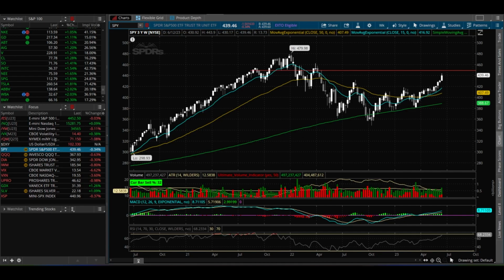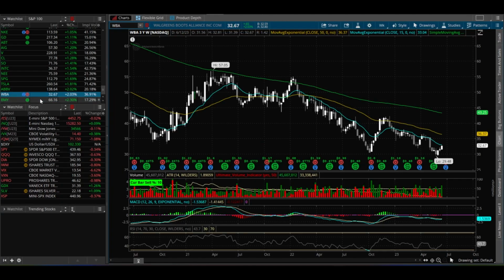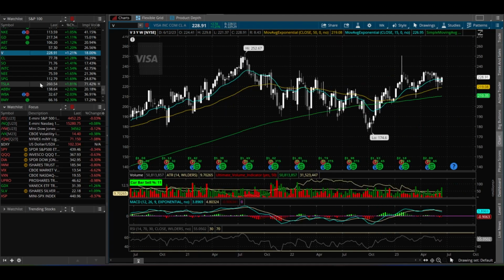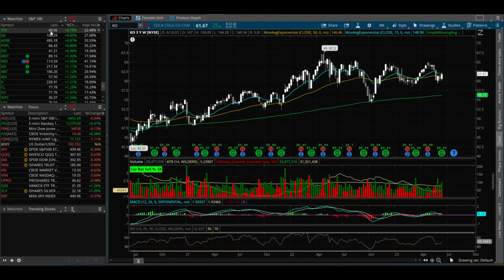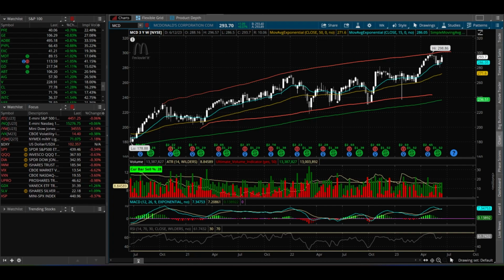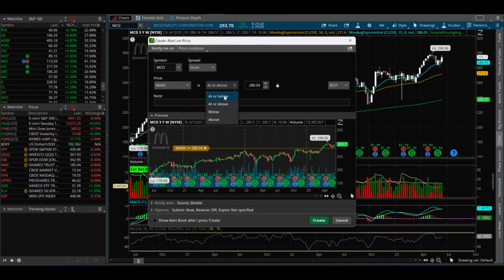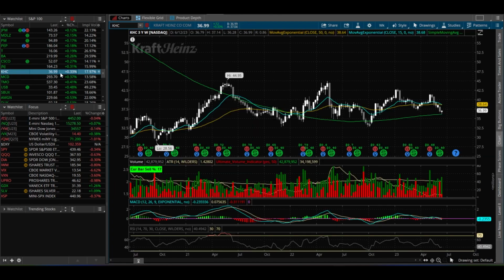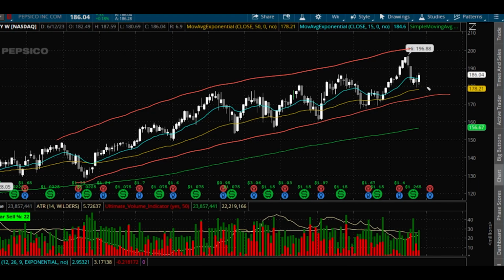How to Create a Watchlist for the Best Stocks to Trade | Stock Market Strategies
Trading the stock market should be simple, and creating a watch list is one of the best ways to accomplish this.